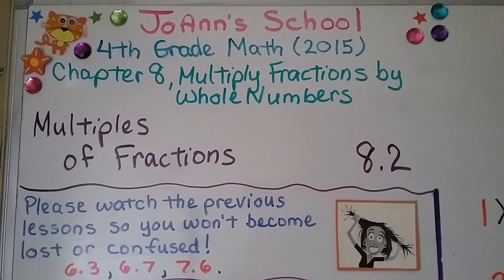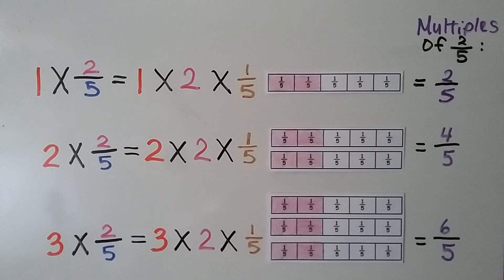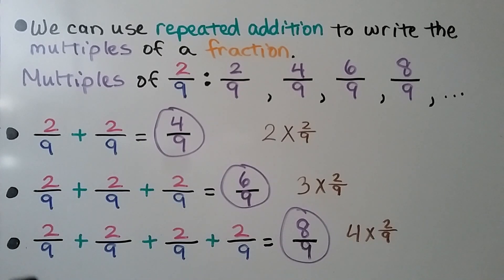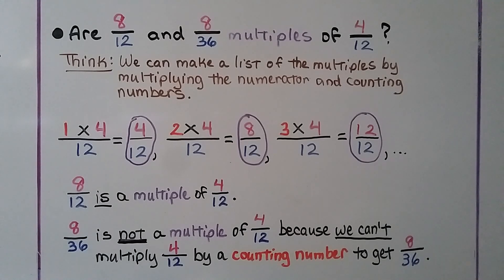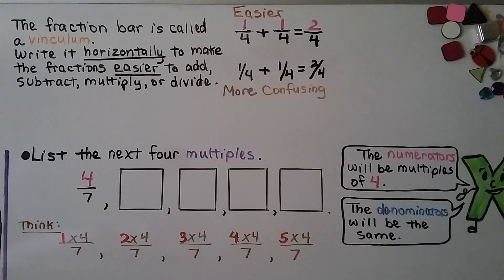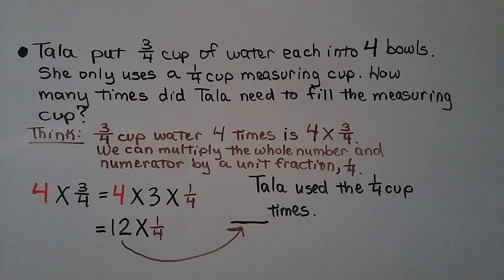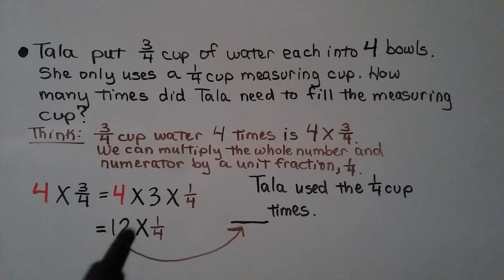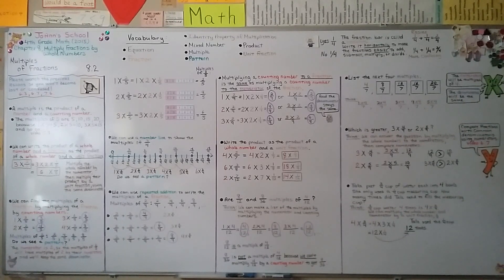4th Grade Math 8.2, Multiples of Fractions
A multiple is the product of a number and a whole number. We write the product of a whole number and a fraction as the product of a whole number and a unit fraction. We find the multiples of a fraction by multiplying the fraction by whole numbers. We use a number line to show the multiples of a fraction. We use repeated addition to write the multiples of a fraction. Multiplying a whole number to a fraction is the same as multiplying a whole number to the numerator of the fraction. We list the next four multiples of a given fraction. We see which is greater, 3 X 4/9 or 2 X 5/9. We solve a word problem involving multiplication of a whole number to a fraction. We review how to write a mixed number or fractional answers in simplest form by using division.